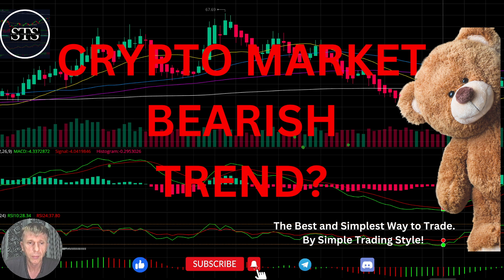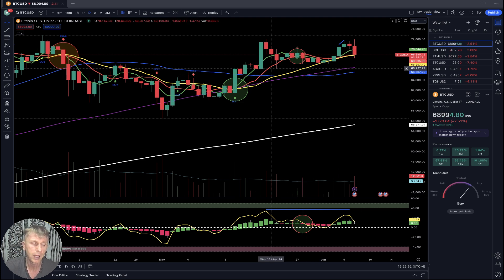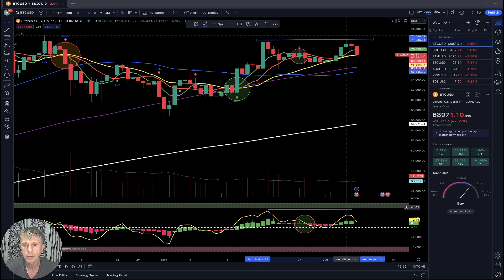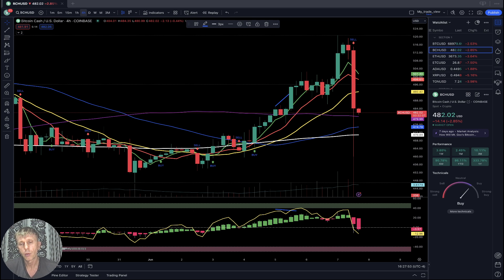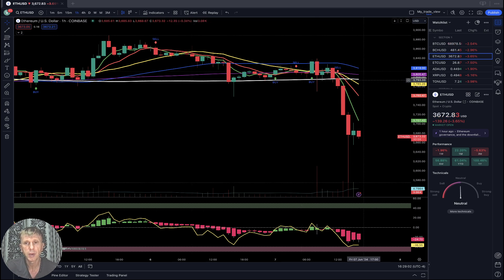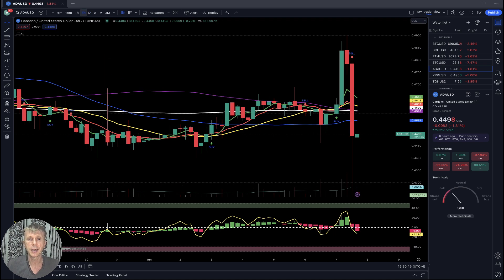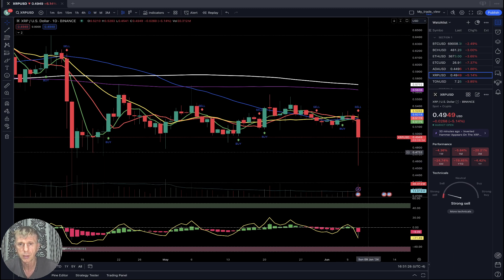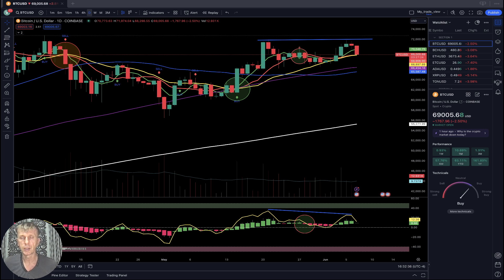CRYPTO MARKET BEARISH REVERSAL TREND? 6-7-24 TRADE IDEA CryptoMarket DAILY UPDATE